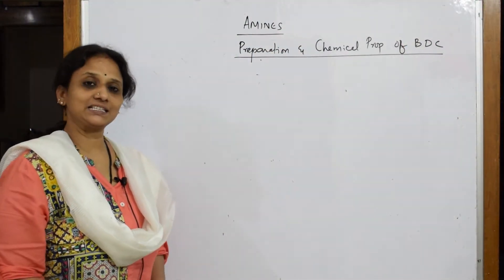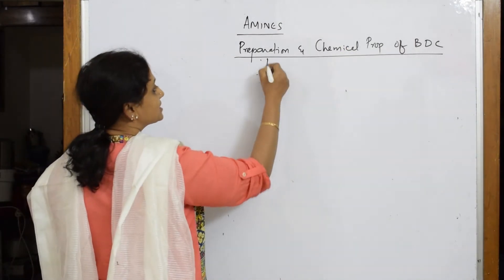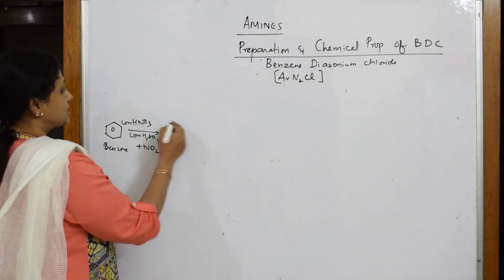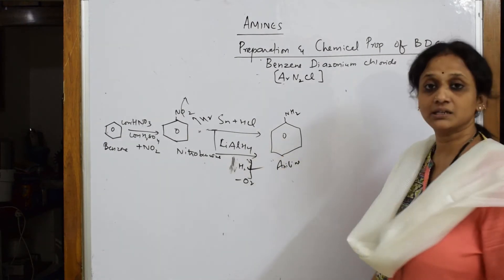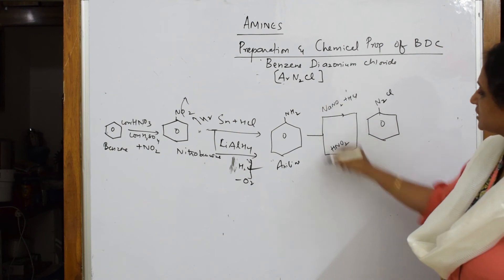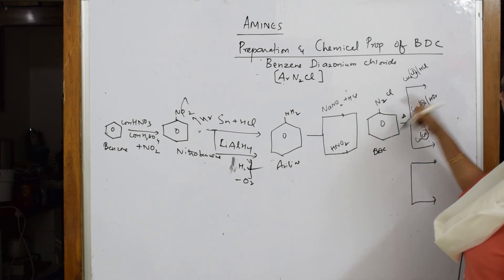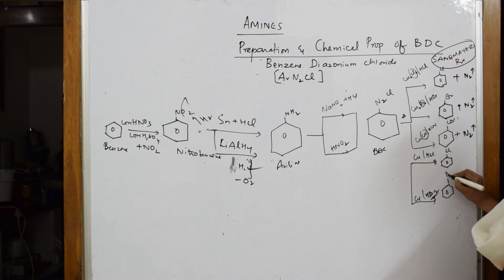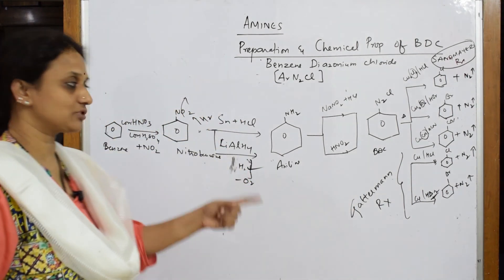Preparation of BDC & Sandmayers Reaction| Part 9| class 12 |unit 13|Amines|Cbse Chemistry by Vani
Preparation of BDC & Sandmayers Reaction

 BIOMOLECULES

 CHEMICAL BONDING